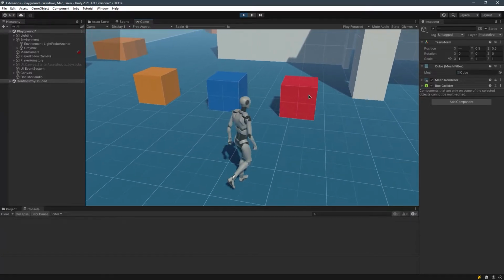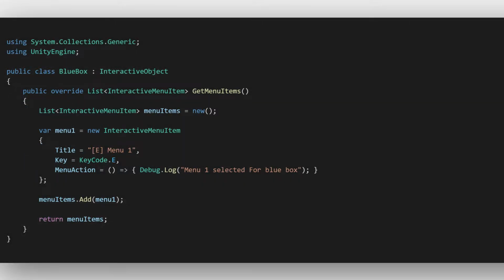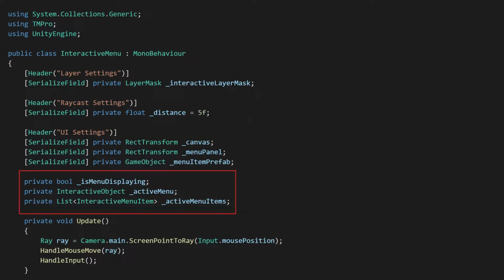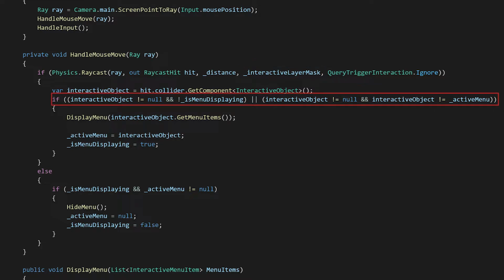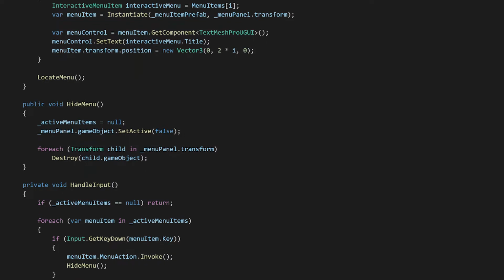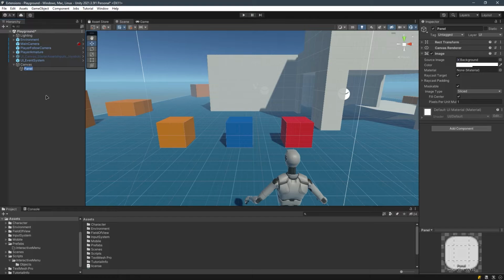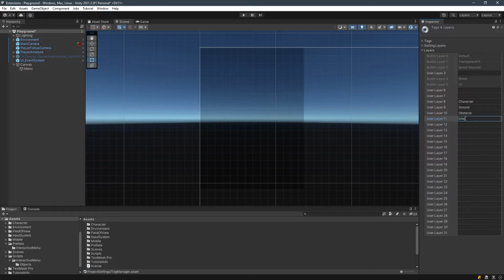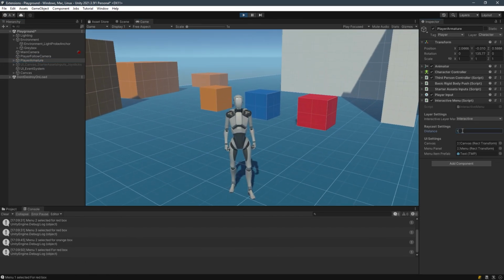Unity 3d menu,is it that SO EASY?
In every game, player needs to interact with the environment, interaction with the environment can be done by using an interface, simply we can say that the interface is the key to bring player into the game's world. That's why interface is very important component of your game which is goanna make the player feel inside or outside of the game's world.

In this tutorial we learn how to implement Menu For First Person Games

0:00 - Intro / First Person Menu View
1:09 - General Info
1:49 - Coding
7:58 - Components Configuration
10:19 - Demonstration
11:05 - Thx! /  Don't forget to share :)